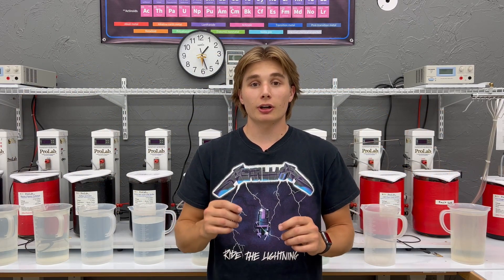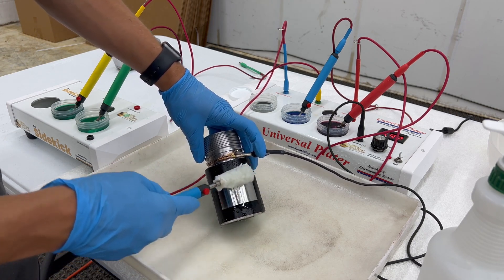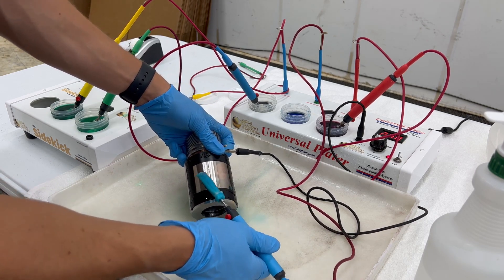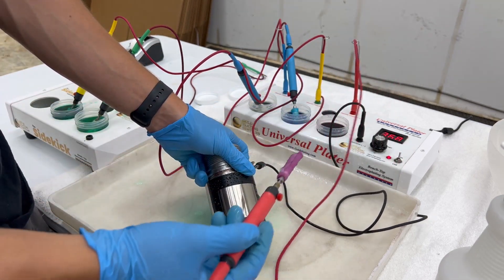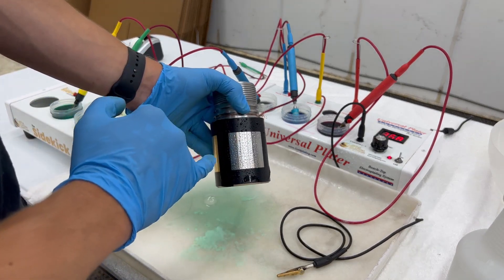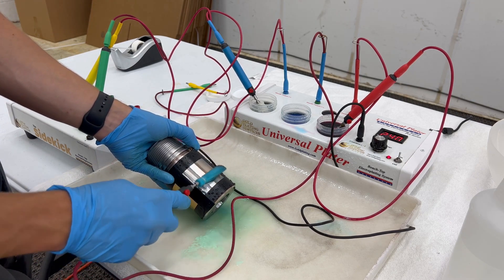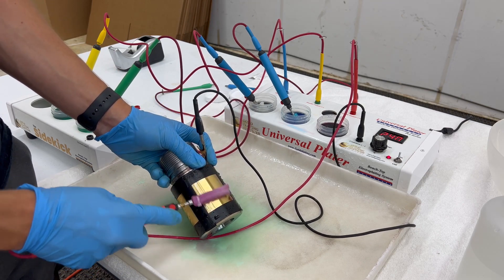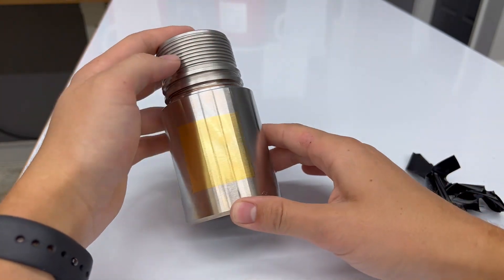Brush Plating Onto Steel Using Copper Strike